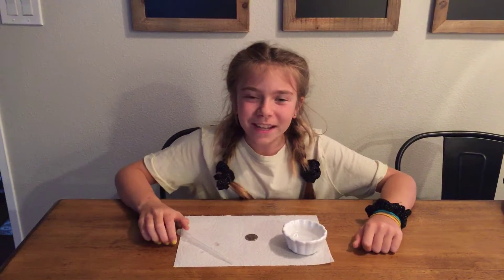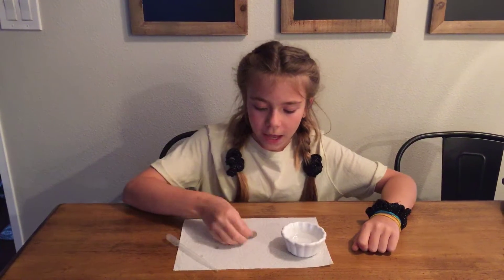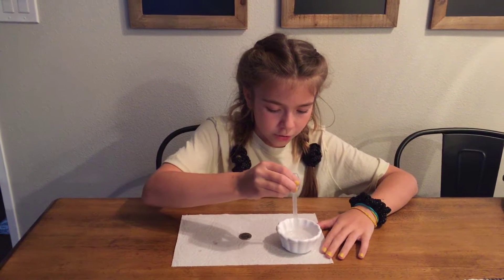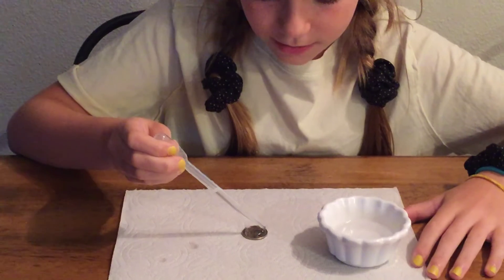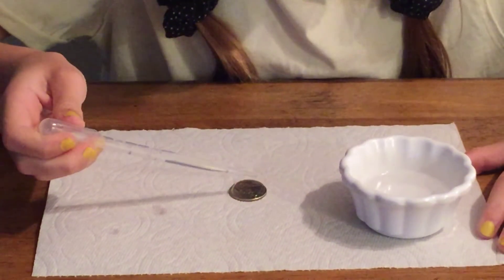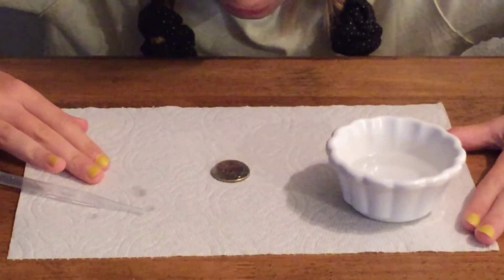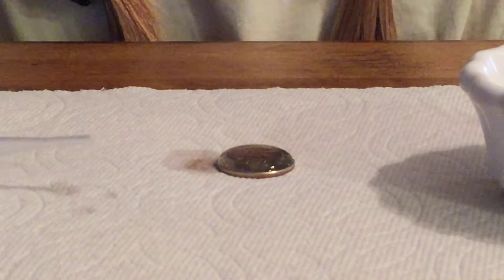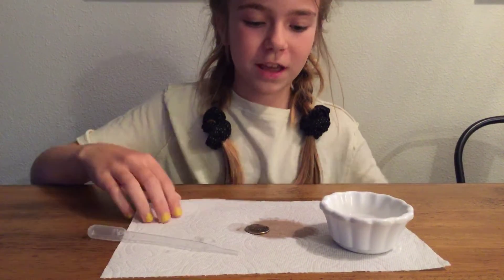Stay at home science experiment